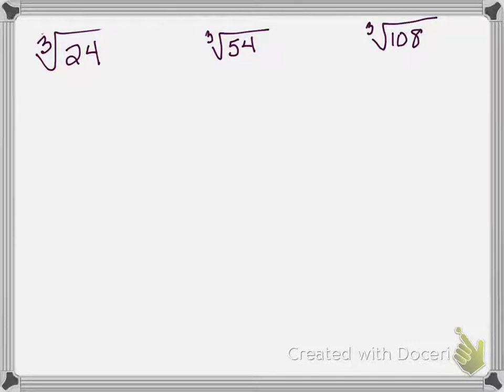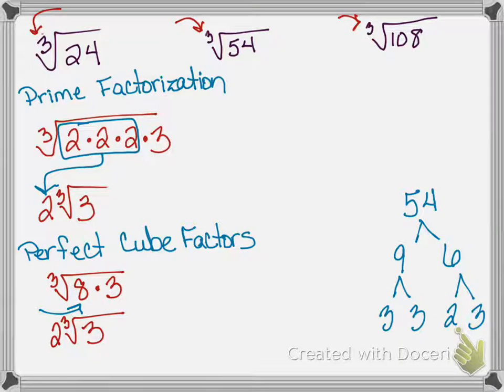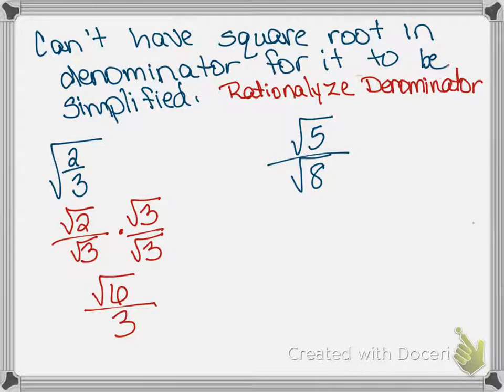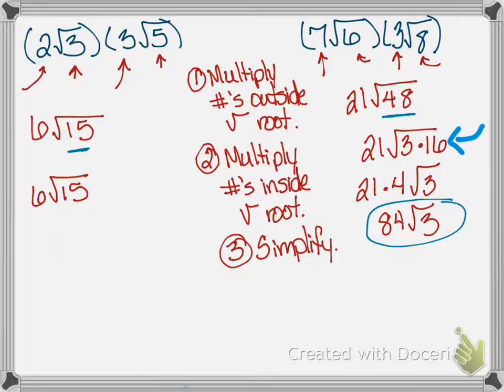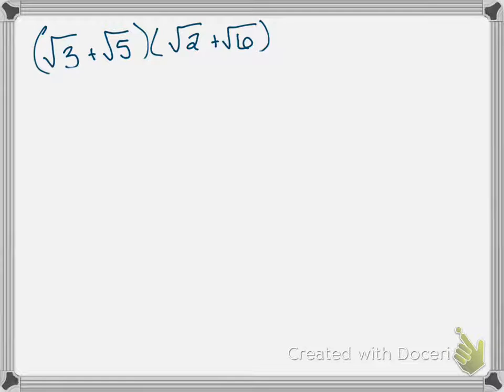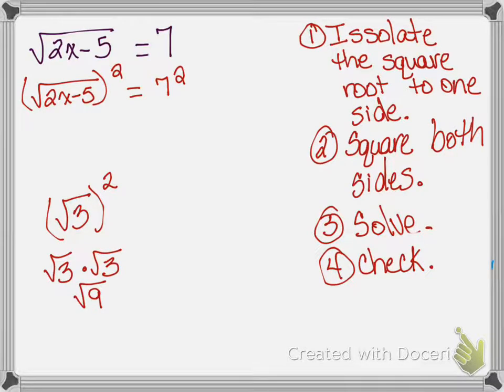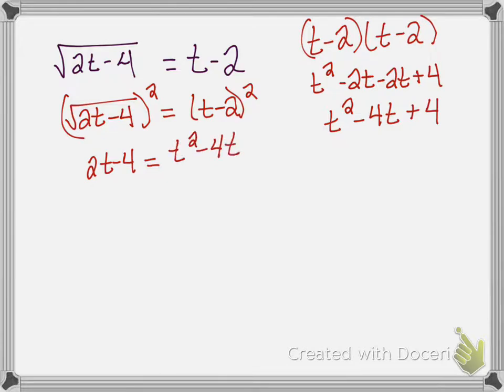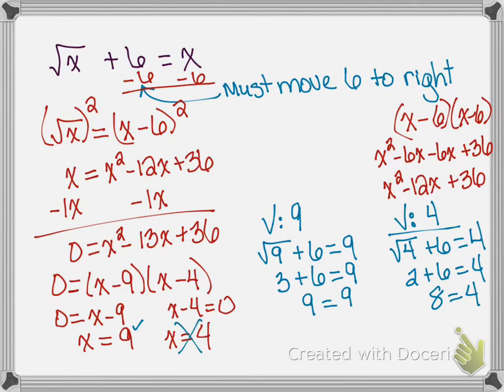math 131 ch 5 part 2